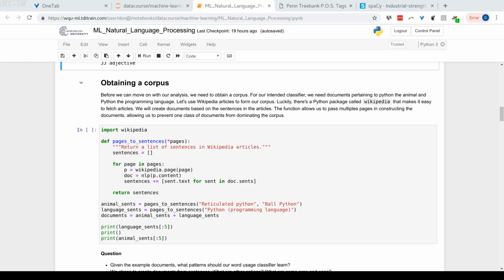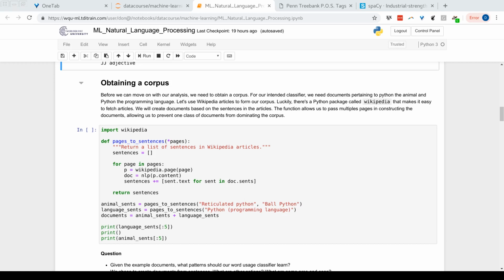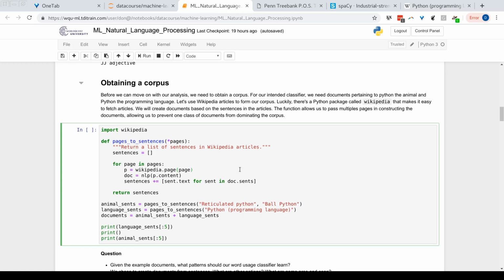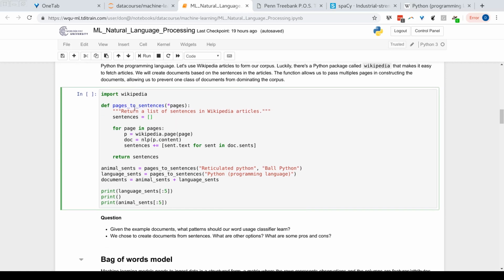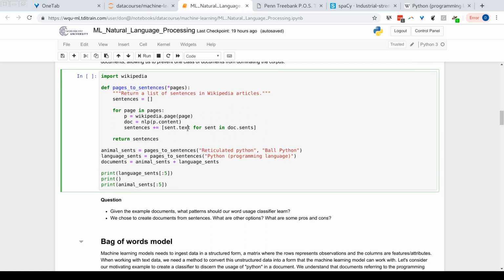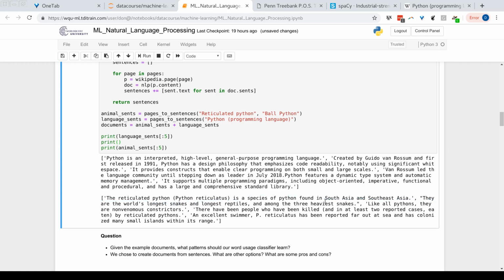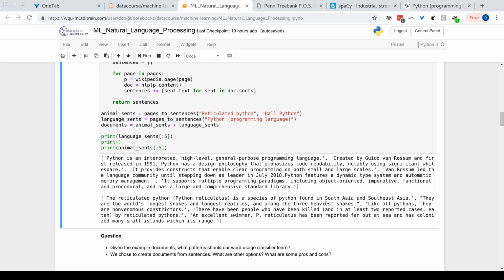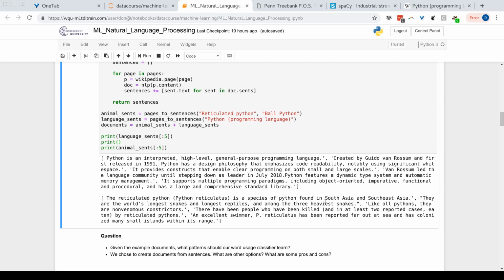Unit II: 3.4.3 Obtaining a Corpus